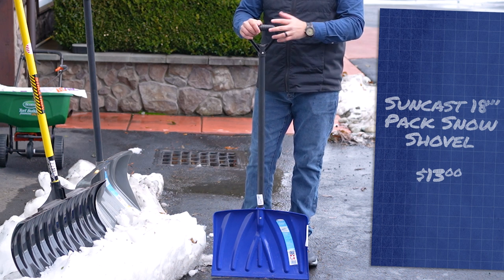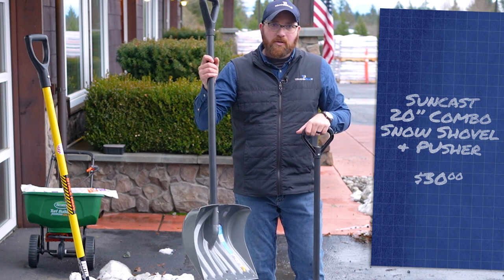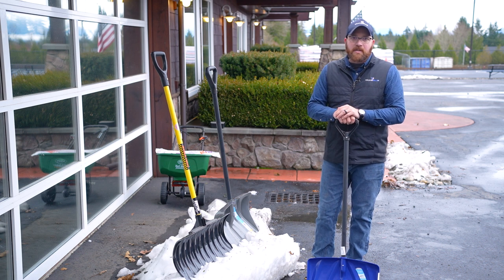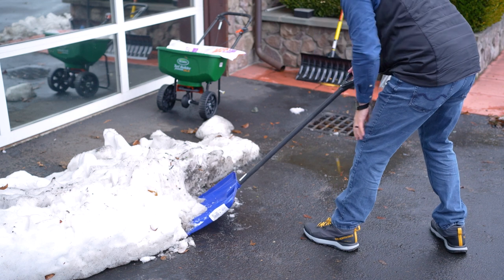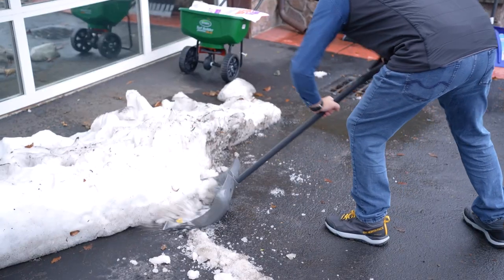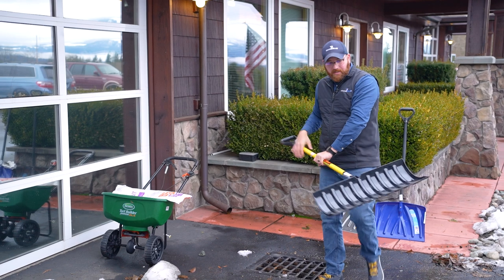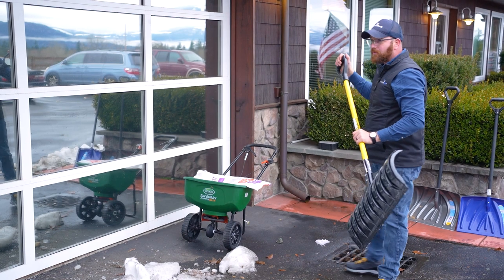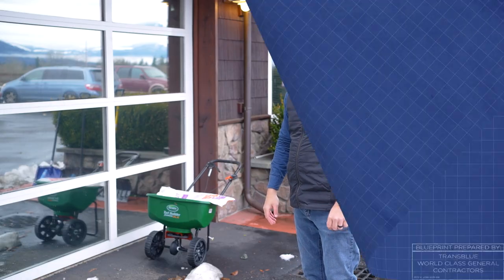2022 Best Snow Shovel | Price Differences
2022 Best Snow Shovel | Price Differences

What is the difference between a $13, $30, and $50 snow shovel? Is metal better than plastic?
In today's episode of Dylan Does It Right, Dylan guides you through the differences between each snow shovel!

Contact Transblue Today!

Transblue.com

Transbluefranchise.com